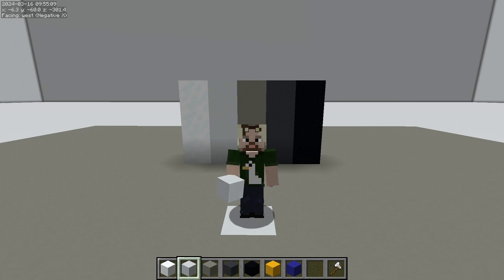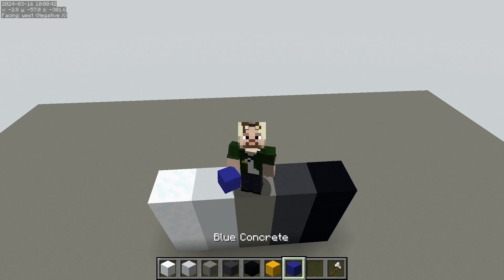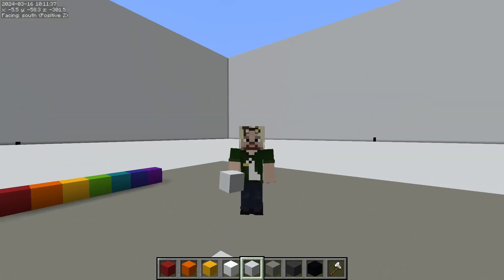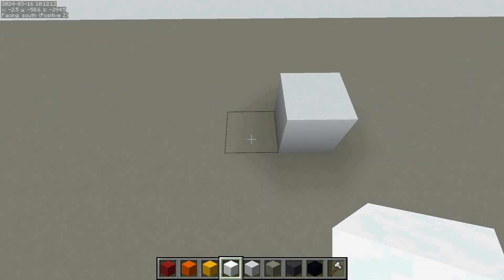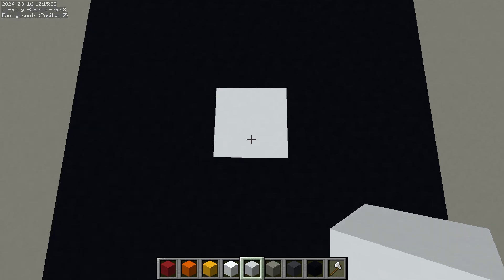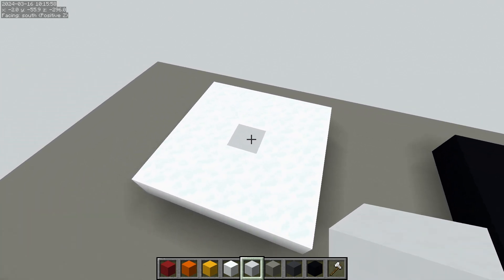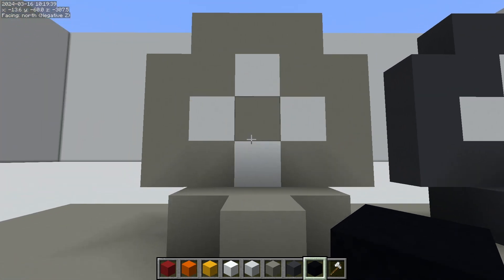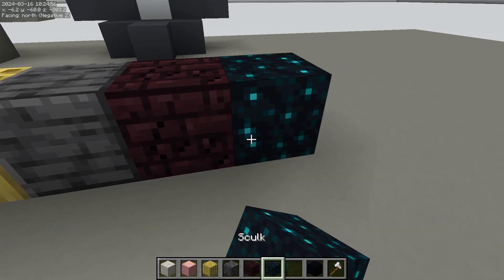Color Theory In Minecraft: VALUE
Episode 1 of the basics of Color Theory in Minecraft!